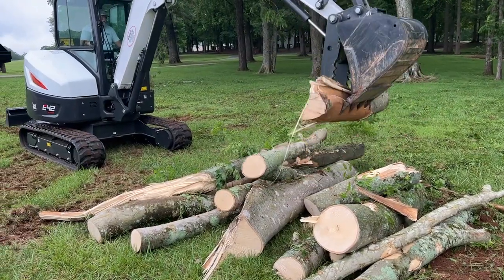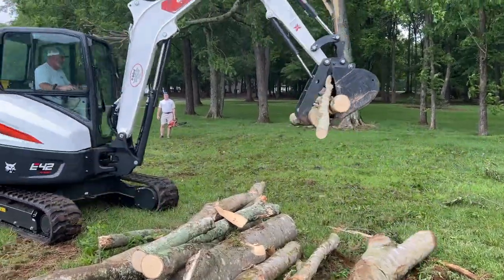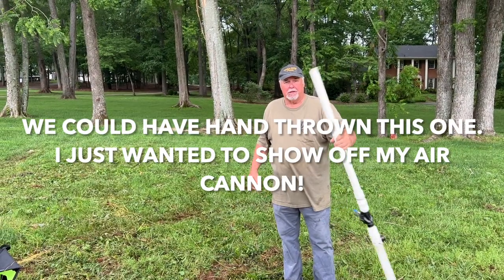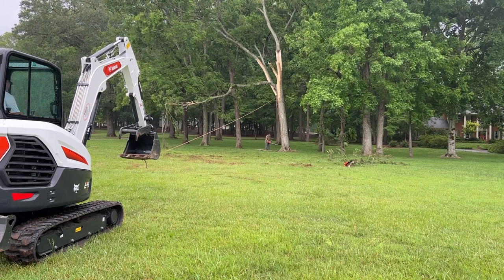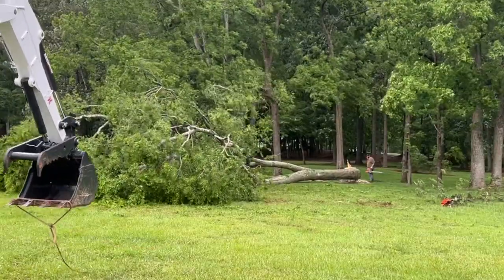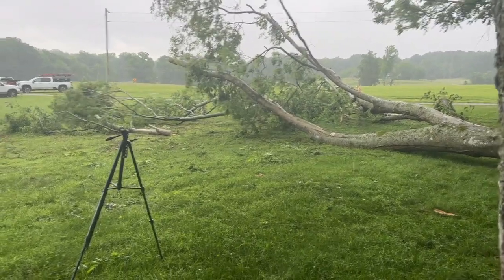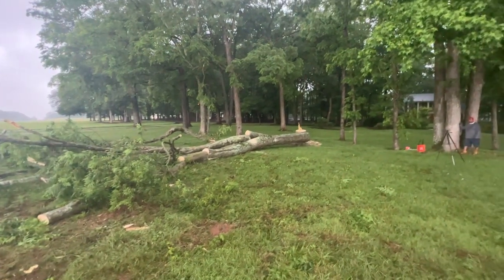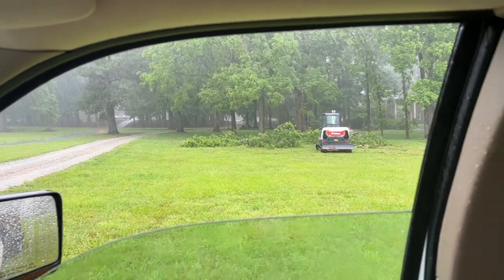Husqvarna and Bobcat mini x... storm damaged tree removal. Caught in the rain! - #13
@oldguyfirewood Taking down a wind damaged tree with the Husqvarna 572xp and Bobcat mini x.  Then the bottom falls out!